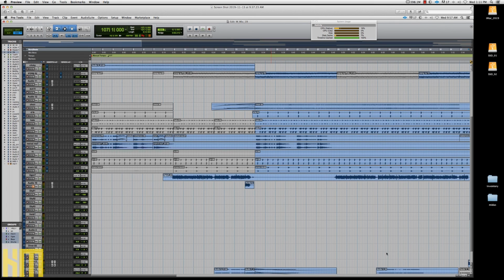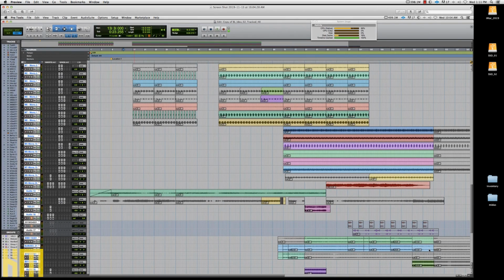The Mute Button - One of the most powerful tools in Music Production!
In this session, Ken ‘hiwatt’ Marshall exposes one of the most powerful tools in music production...the mighty MUTE button!

***New Black Line EP streets today...'LayersEP' featuring remixes by Annie Hall, Silent Servant, and Bon Harris/Ken 'hiwatt' Marshall!!!

Special thanks to our friends at Mute Song